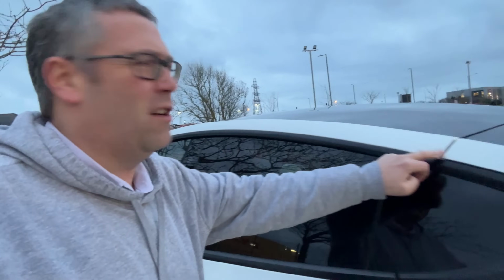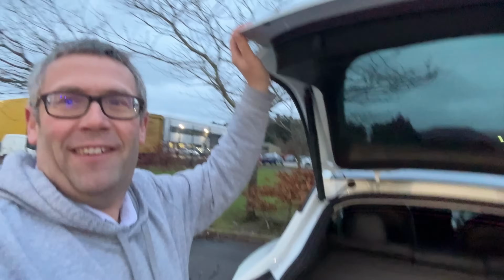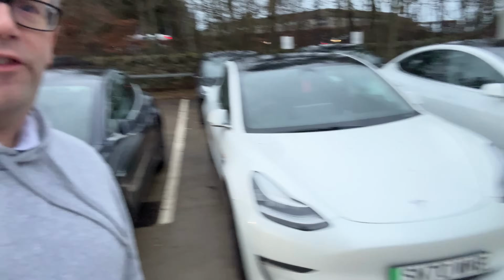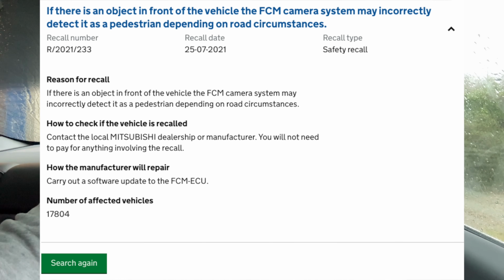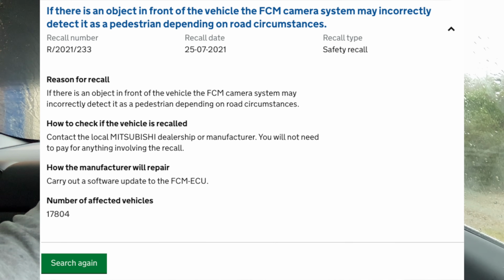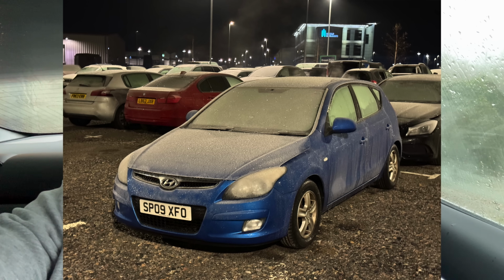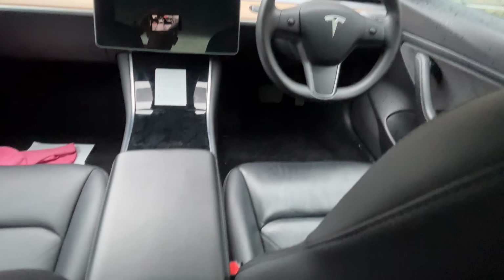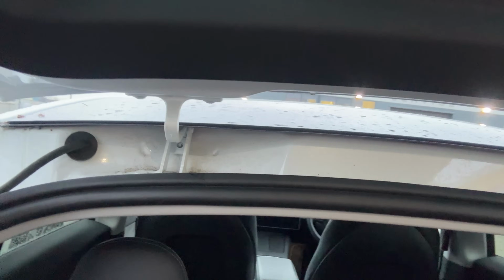Tesla Model Y Hinges that bend under the weight - get yours checked!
Here we go again! Another mobile service visit, and another trip into the service centre. This time, my boot / trunk hinges are bending under the weight of the tailgate / trunk.

Putting it simply - they aren't fit for purpose! But Tesla know that, and they're replacing them with newer ones.

Personally I like the way Tesla deal with these things. Iterative design changes so that every upgrade improves the car. And rapid service with a mobile engineer at my house assessing the fault.

Tesla haters - this is the video for you. Tell me that your petrol / diesel car never breaks down. That there have never been recalls for petrol / diesel cars. That they are done without fuss in a few weeks. And we'll both know you are lying...